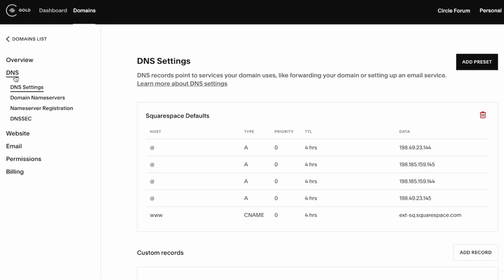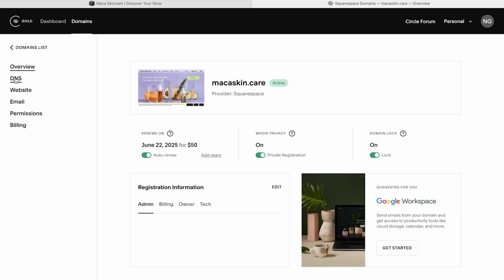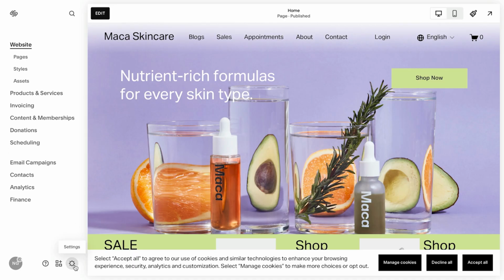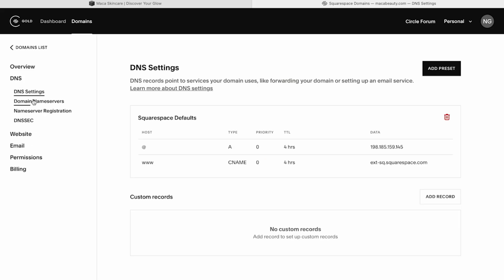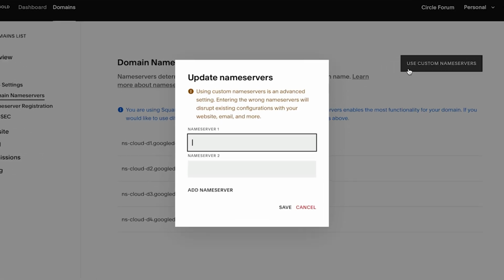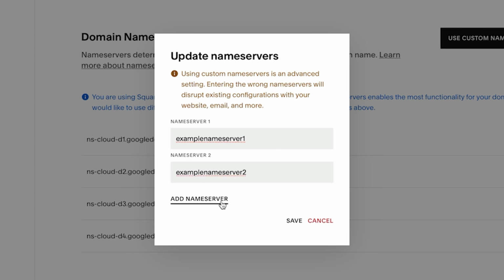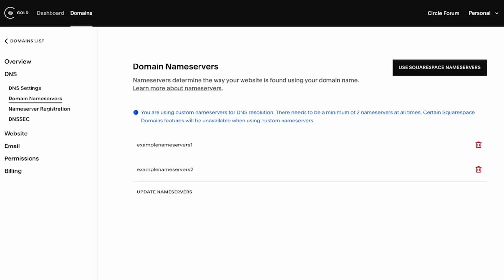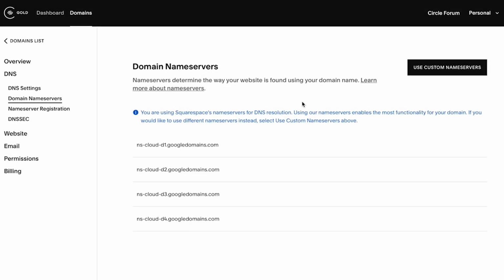Making Changes to Nameservers | Squarespace Domains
Nameservers act as a host for information like DNS records that point domains to specific locations online. For example, Squarespace’s default nameservers connect a domain to our services and host your domain’s DNS settings. You can review or change your nameservers in the domain's Advanced settings panel. When using custom nameservers, you’ll manage and modify most of your DNS records through your nameserver provider instead.